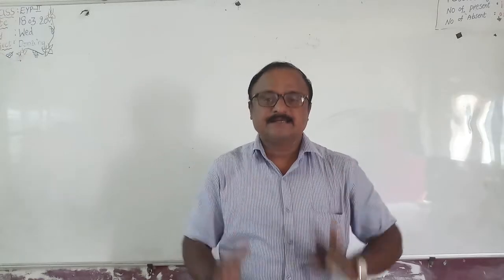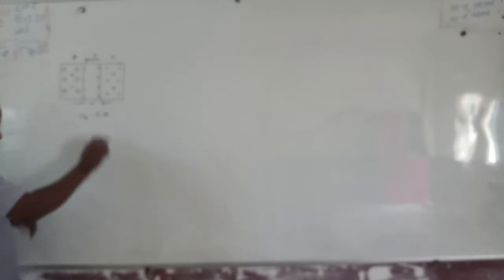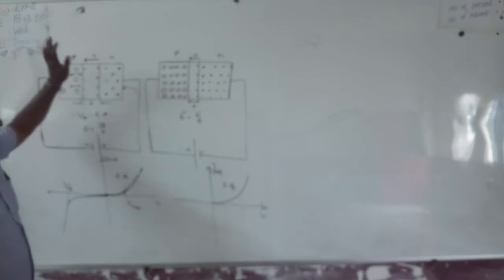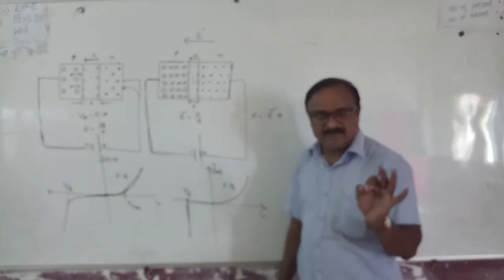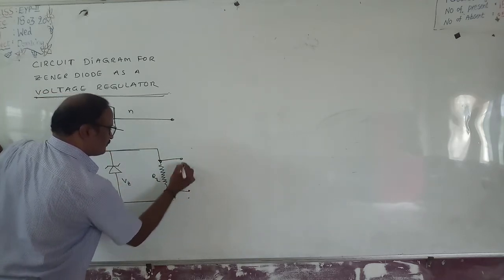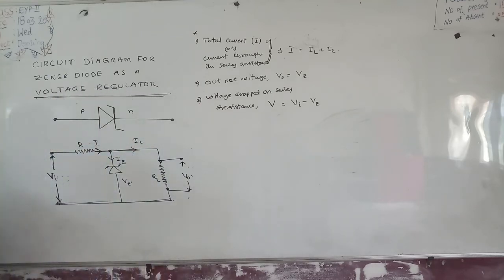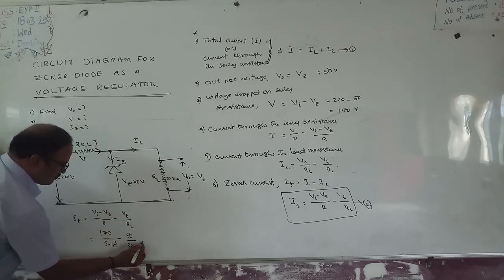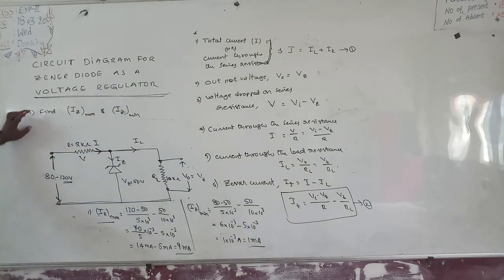Sr Physics 24 07 2020